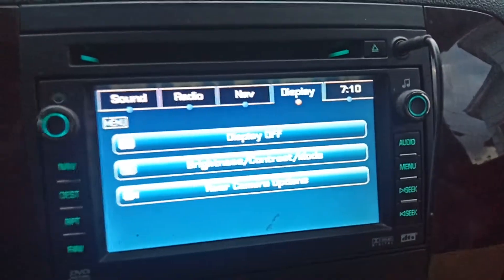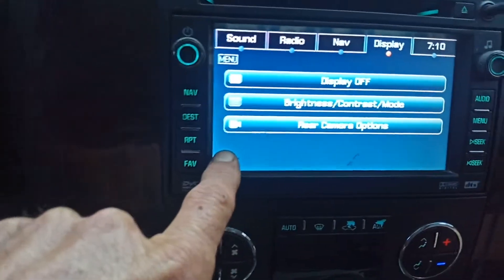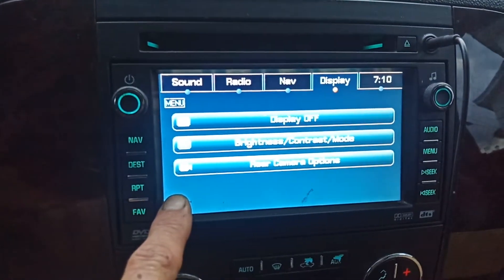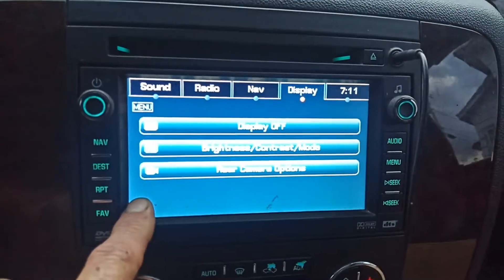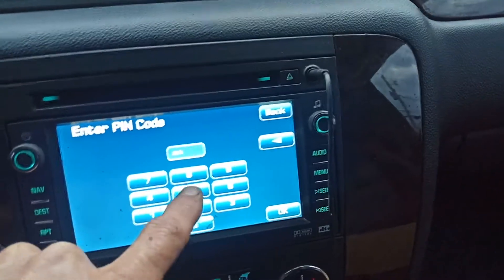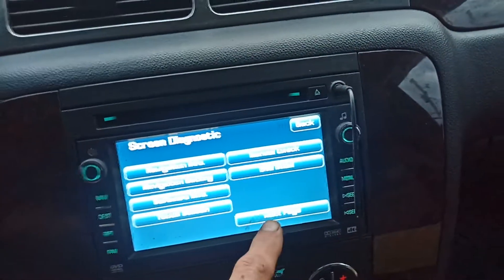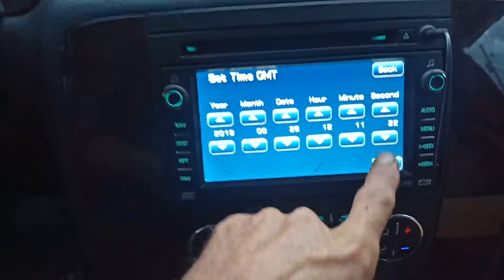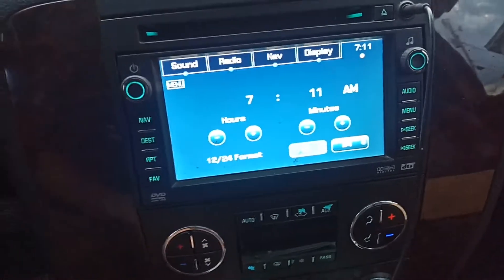How to fix 2007 GMC Yukon denali clock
How to fix gmc denali clock